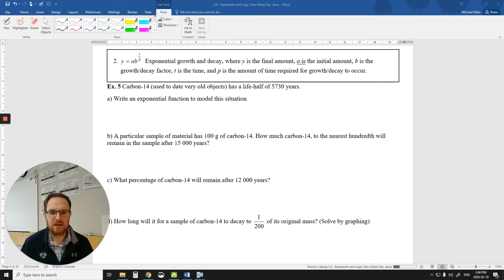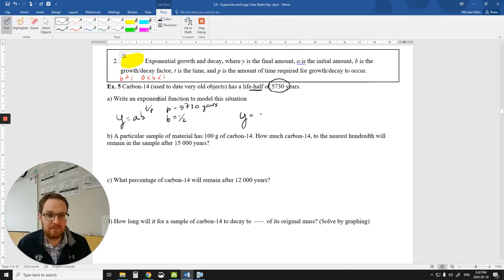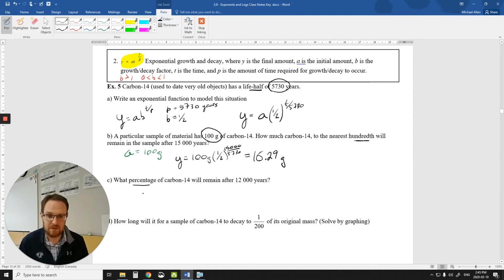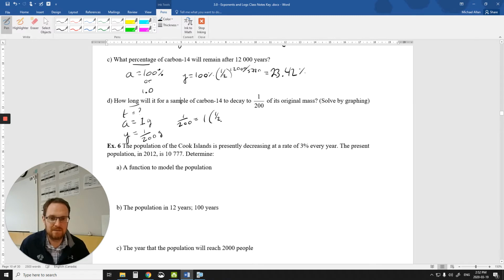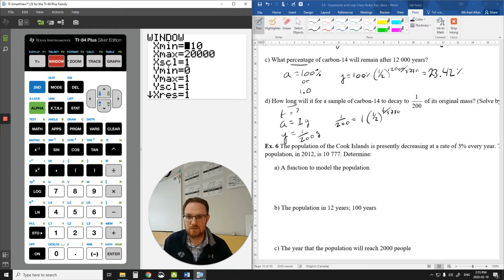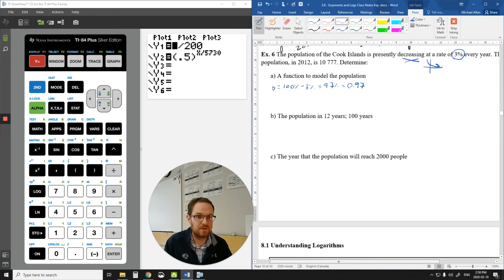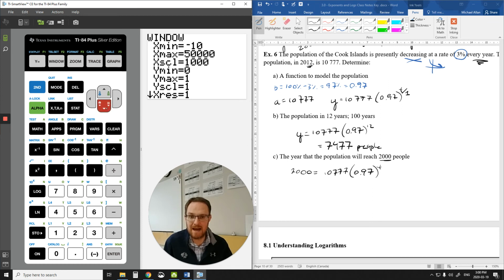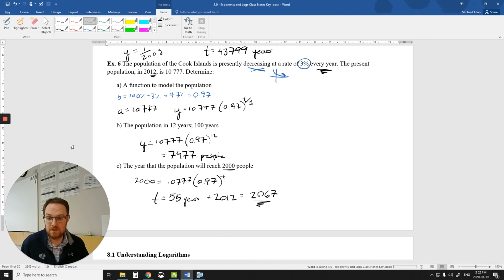Math 30-1 3.5 - Problem Solving Exponentials growth and decay